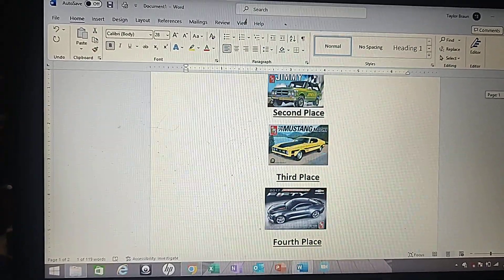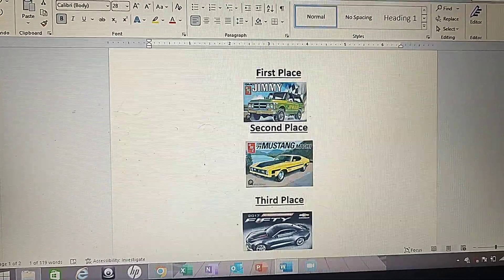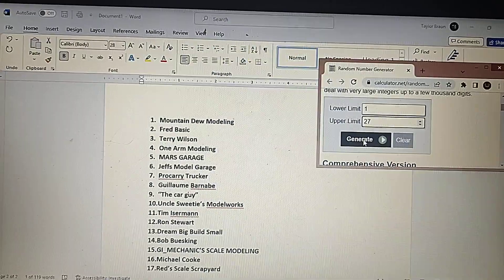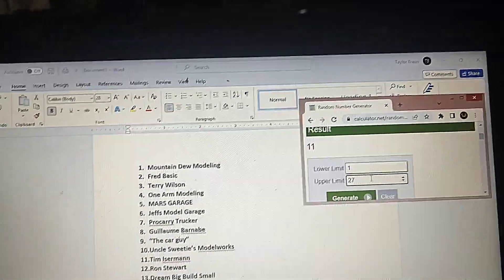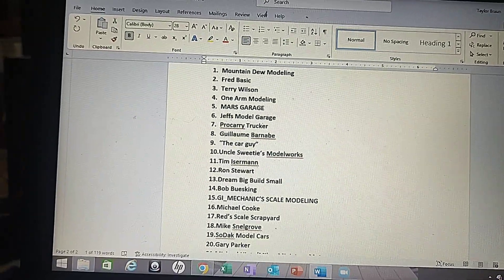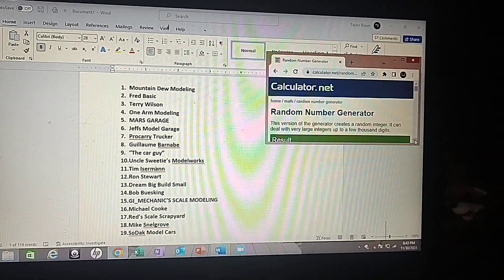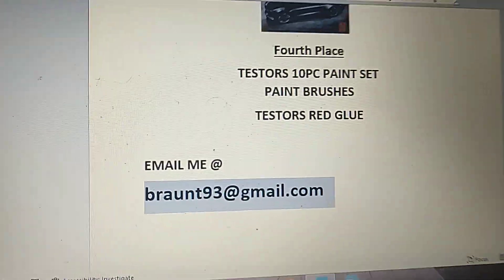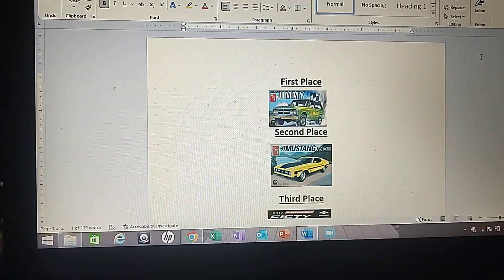1000 Subscribers Giveaway.